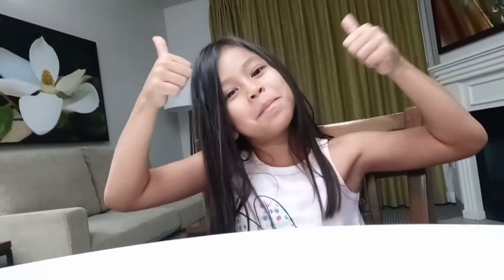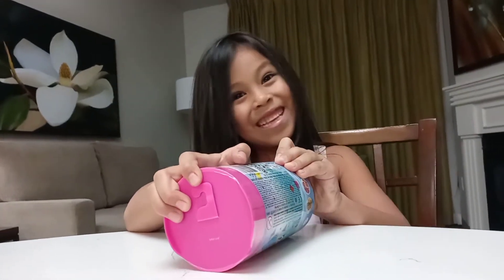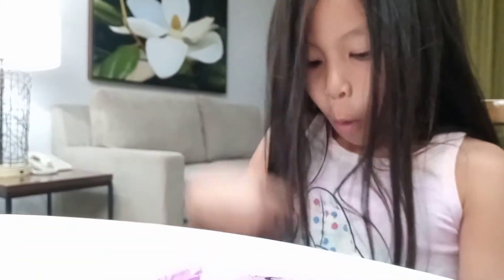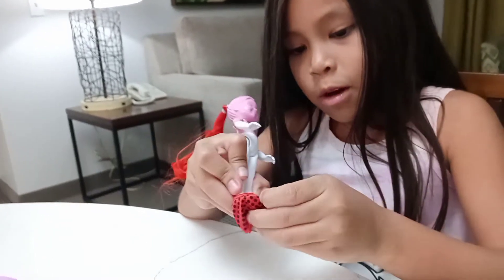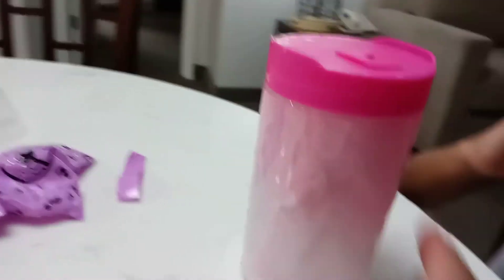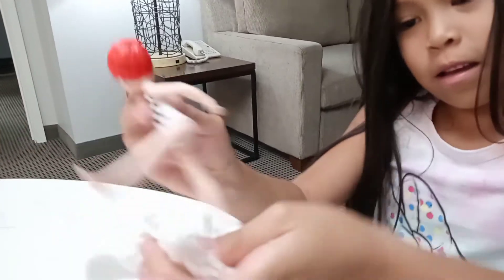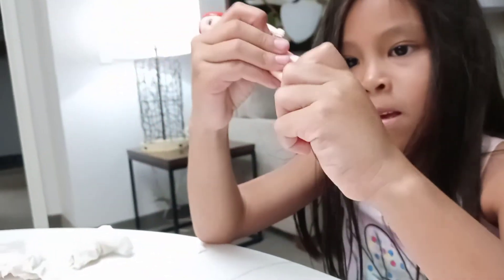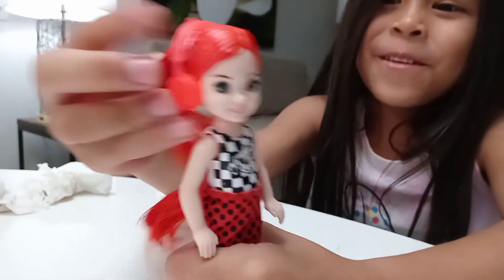Barbie Chelsea Color reveal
We are opening the Barbie Chelsea color reveal during our trip to Las Vegas.